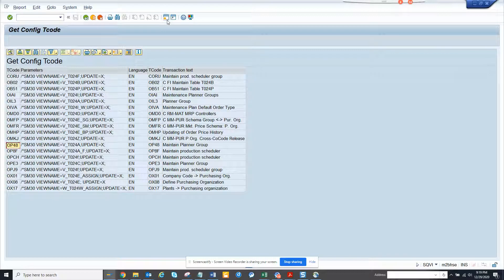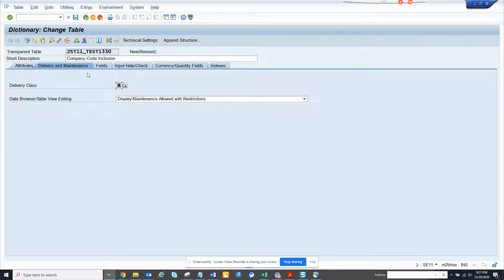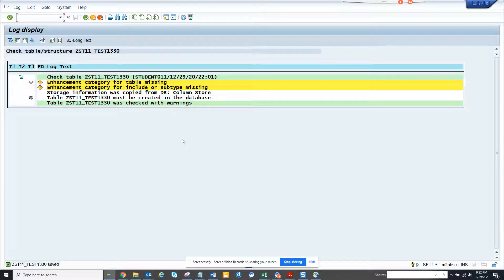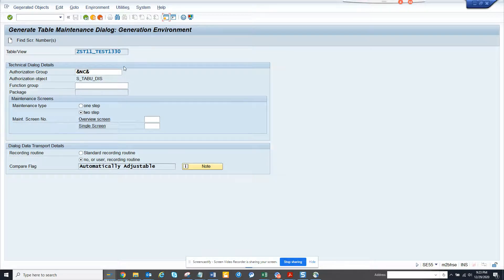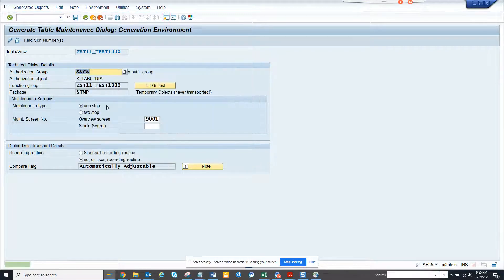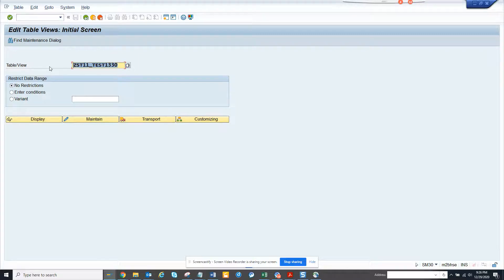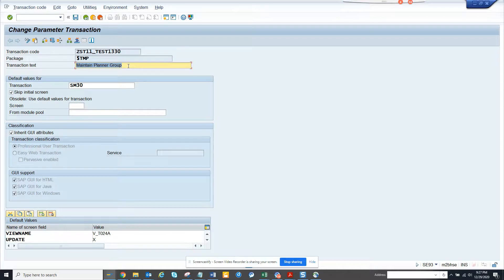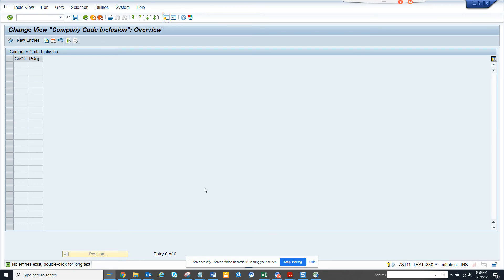SAP ABAP- How to create a Custom Table and a Table Maint Generator and assign to a Transaction Code?